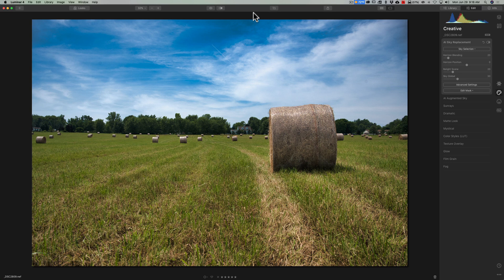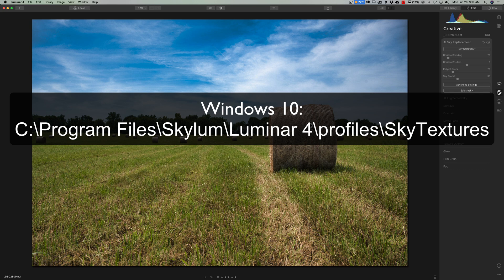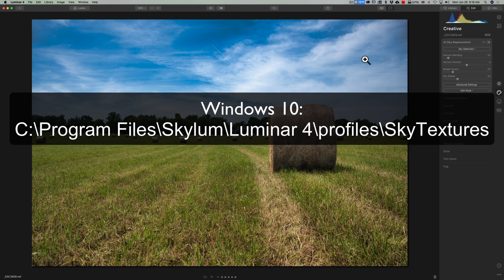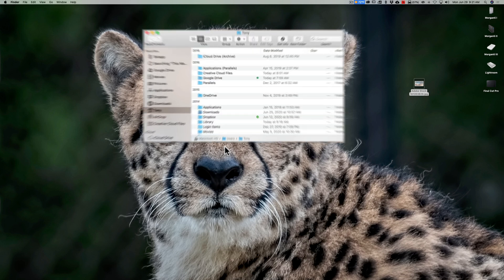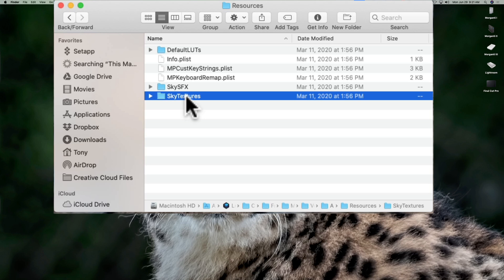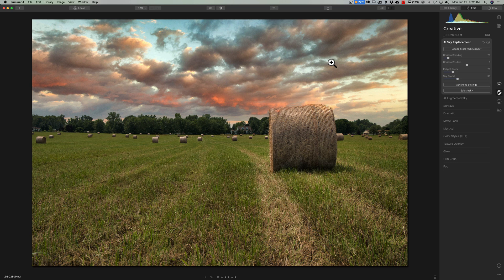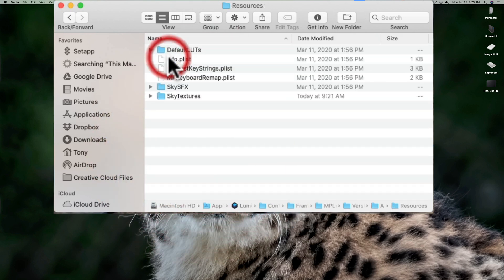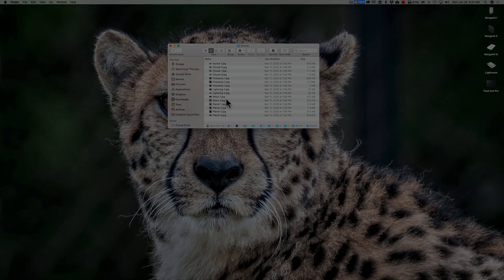How to Install ADDITIONAL SKIES in Luminar 4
**When Luminar 4 has an update, it will overwrite the Skies, and Objects you've added so make sure you keep them backed up safely in another location**

Windows 10 Path:
C:\Program Files\Skylum\Luminar 4\profiles\SkyTextures

Start Luminar 4 and your new skies will now show within the sky replacement dropdown in addition to built in skies.

In this tutorial I demonstrate how install your own skies in Luminar 4 so they appear in the dropdown of the Sky Replacement filter.